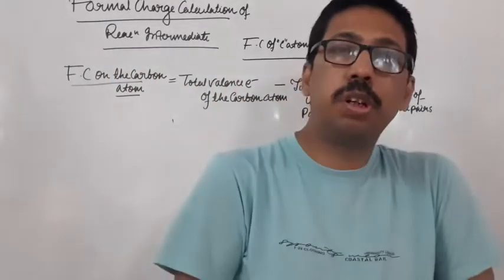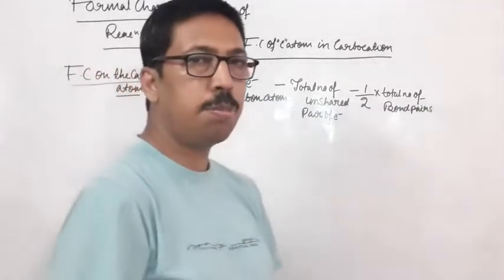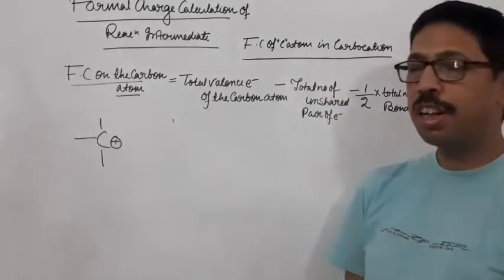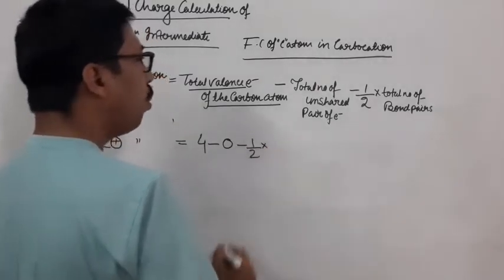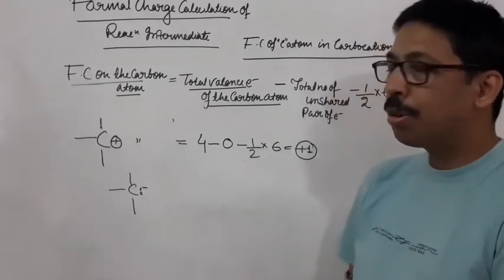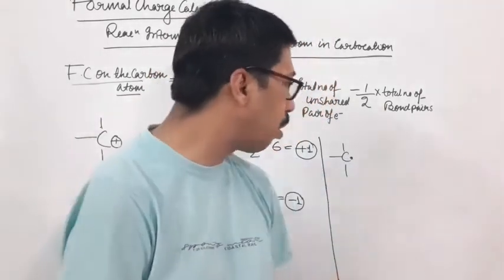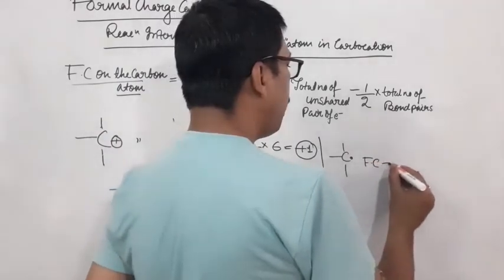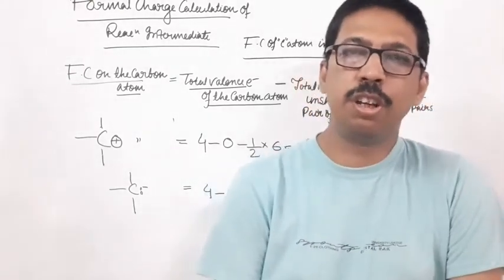Learn formal charge calculation of organic compound |Class 11|IIT JEE/NEET | arunav sir | Dhanbad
formal charge calculation of organic compound |Class 11|IIT JEE/NEET | arunav sir | Dhanbad
formal charge |Mechanism of organic Reactions |BSc 1st year Chemistry |arunav  sir Dhanbad | Arunav's BBMKU Chemistry HONS classes
what is formal charge how to calculate formal charge ?arunavsir

howtocalculatetheformalcharge ofanatom
how to calculate formal charge,
how to calculate the formal charge

 introduction
introduction
practice problems,
examples
formal charge

,lewis
 structure,atom,problems,organic chemistry,general chemistry,element